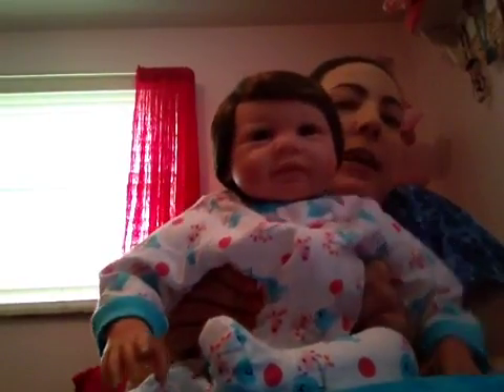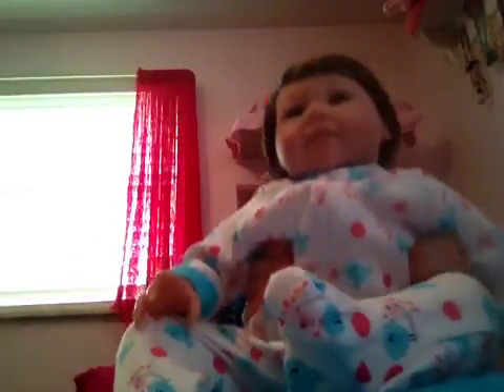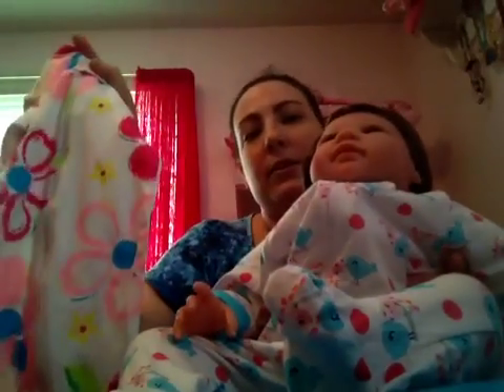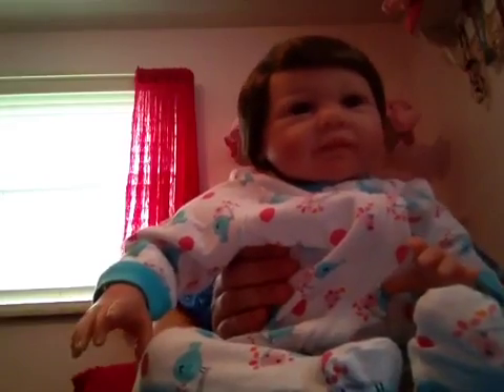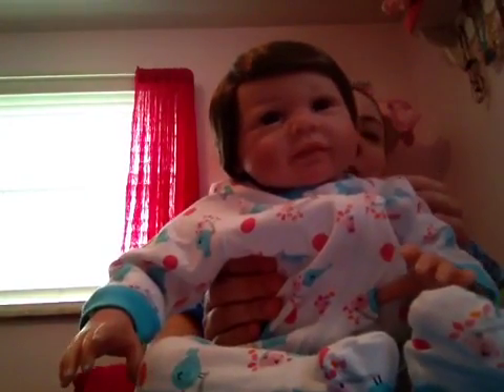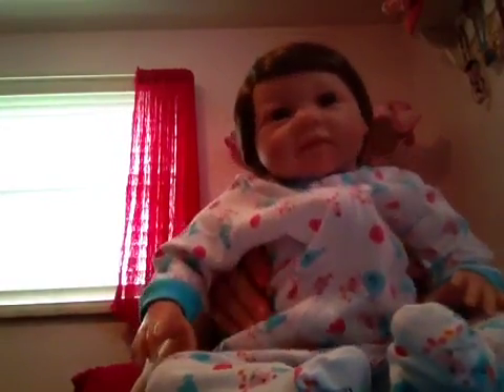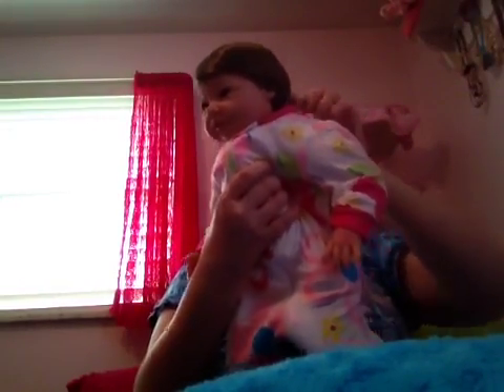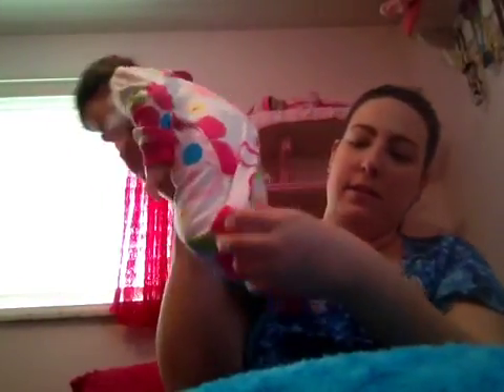Dressing my new paradise galleries doll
Hope you liked video